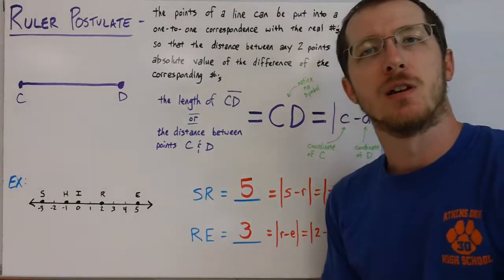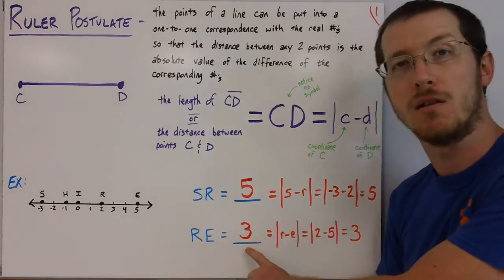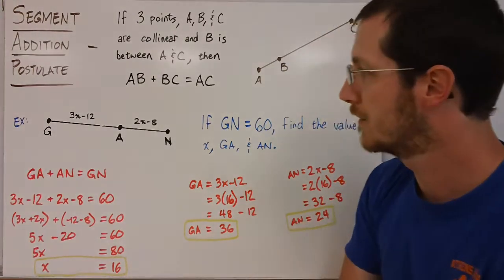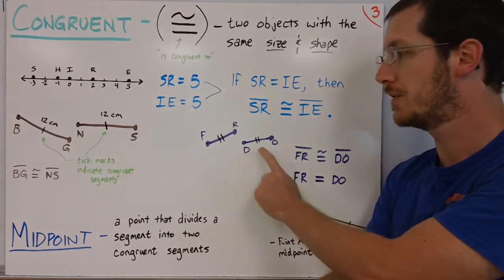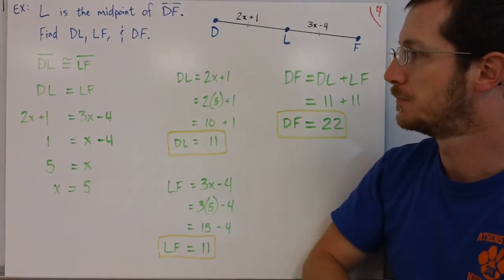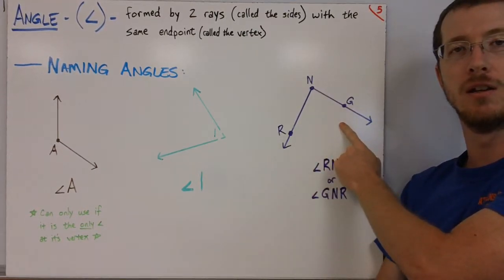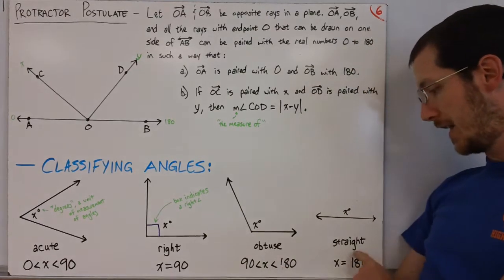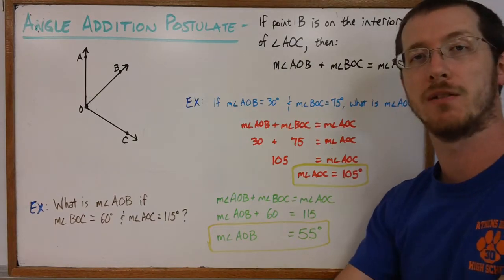Flory Geometry 1-D